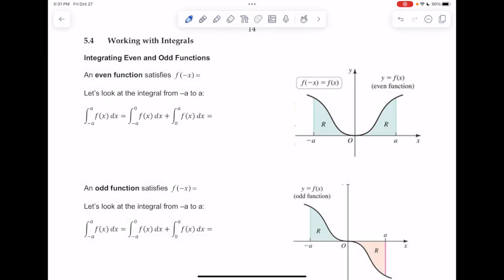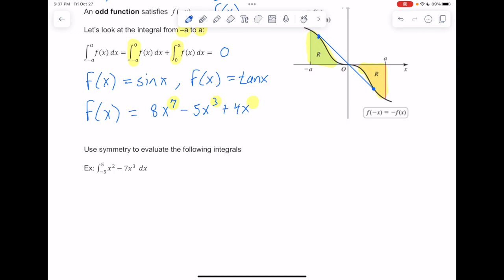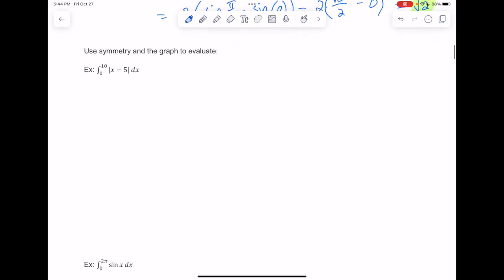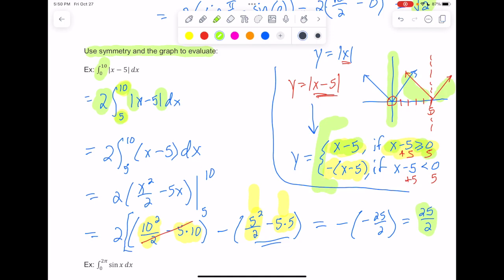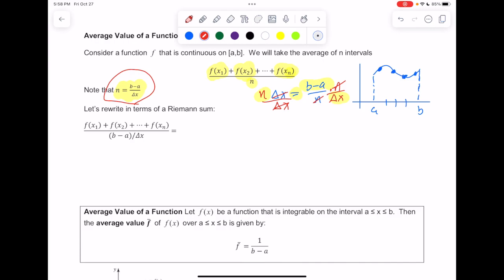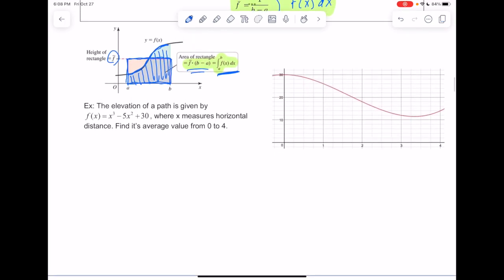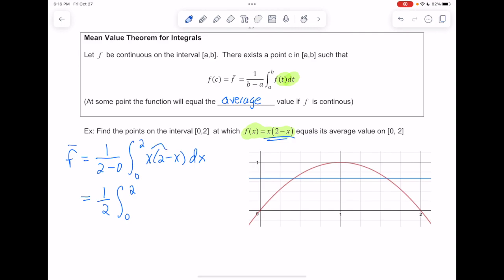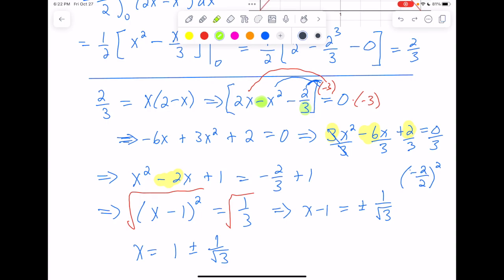MTH 1 Ch 5 Sect 4 Notes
This video discusses taking advantage of odd, even, and other symmetries when working with definite integrals.  I also introduce the average value of a function and the mean value theorem for integrals.